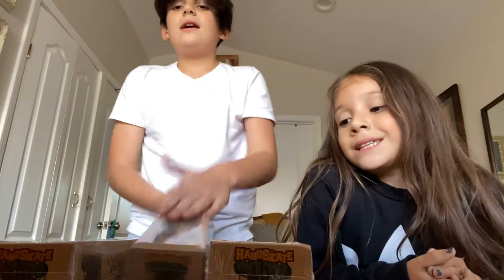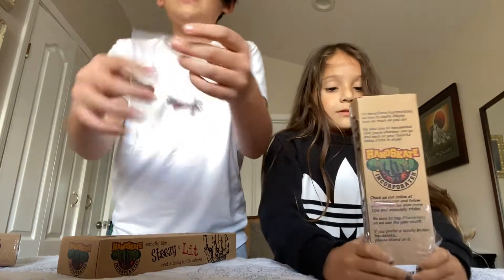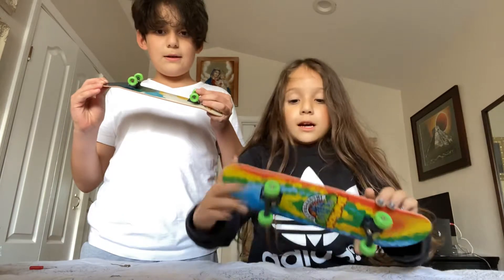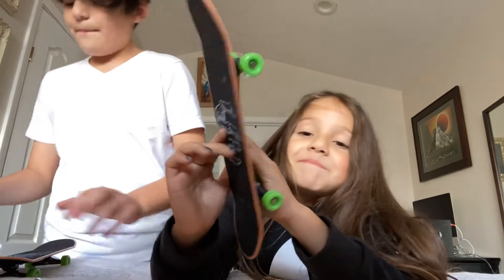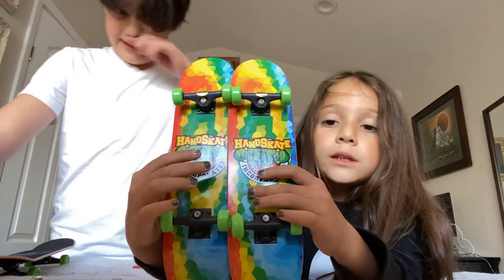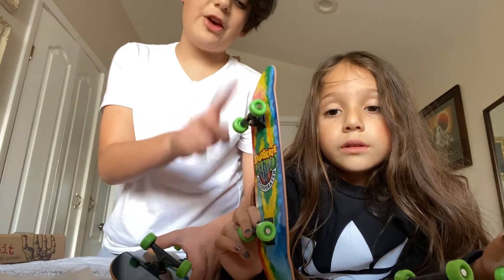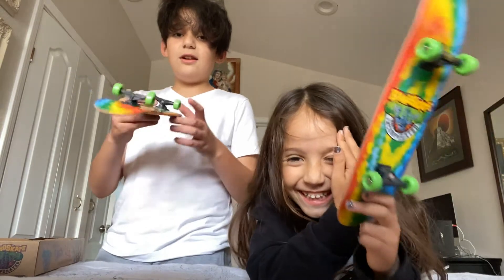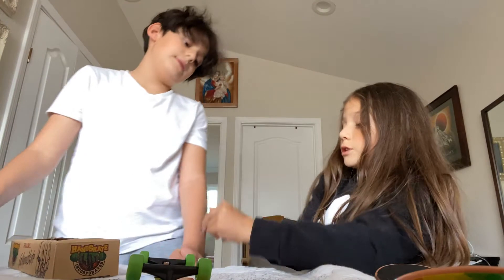Huge Hand Skate unboxing!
to purchase your very one own hand skate! Hope you enjoy!